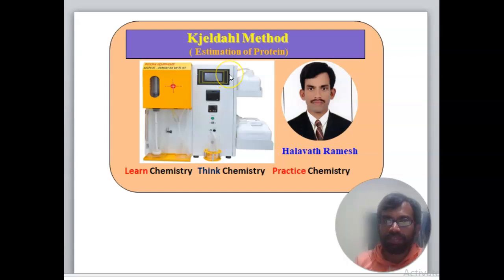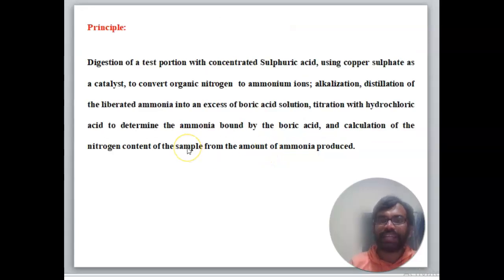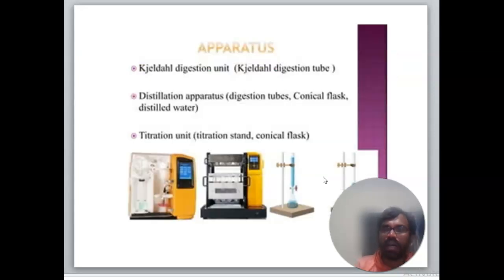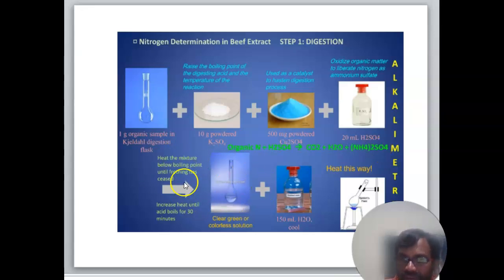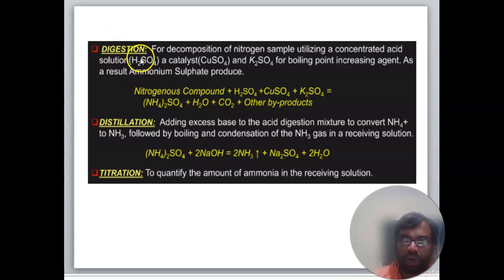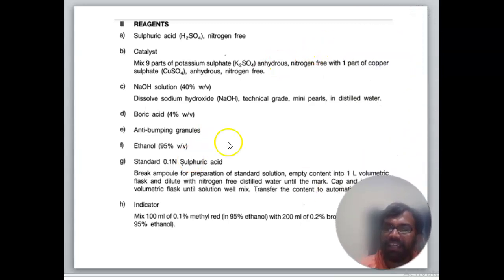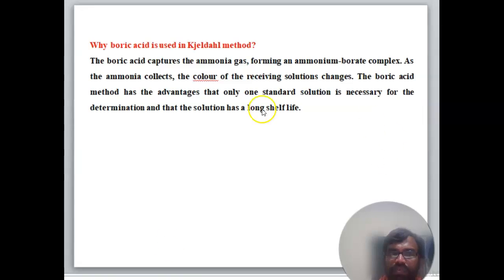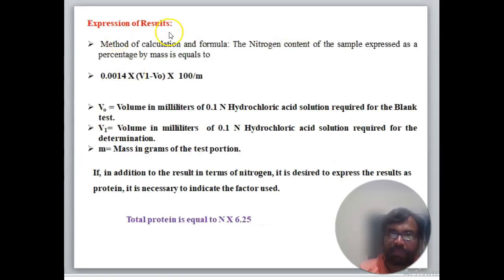Kjeldahl Method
Estimation of Nitrogen(Protein)  II Quantitative Analysis